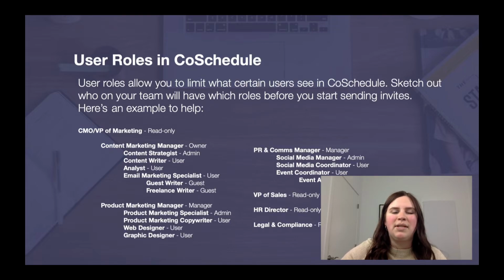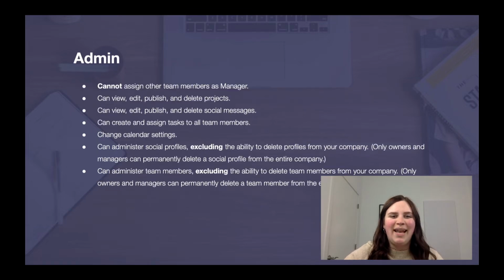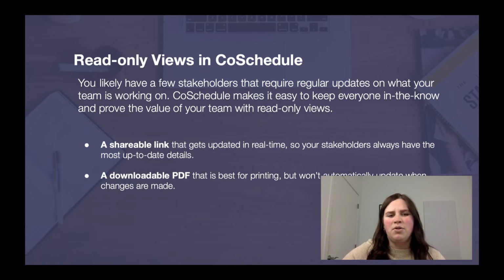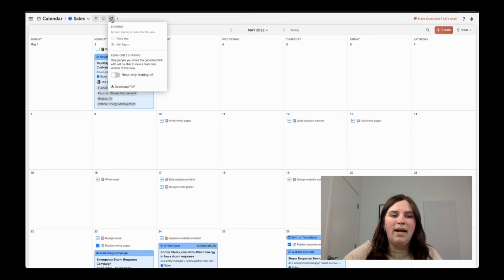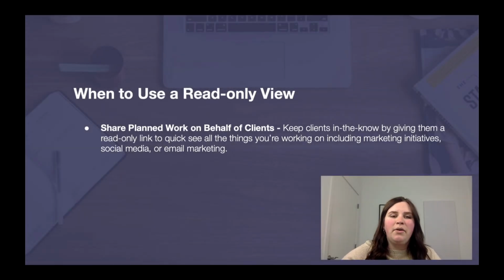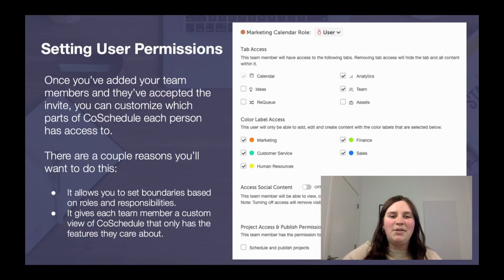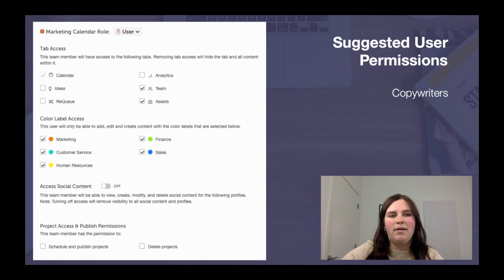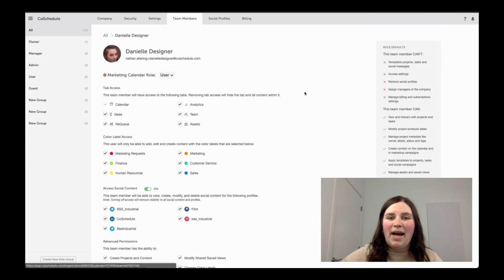Lesson Five: Inviting Your Team to CoSchedule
This lesson covers different types of user roles and use cases for each, how (and when) to use read-only views, and setting team permissions for each member.